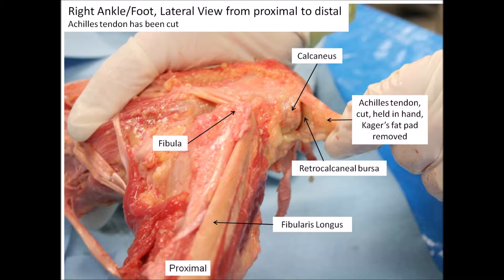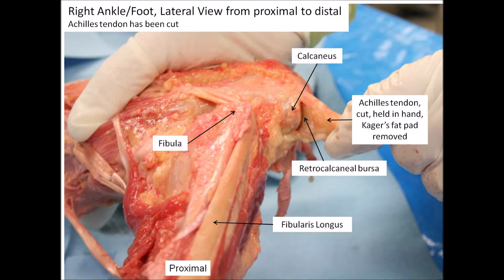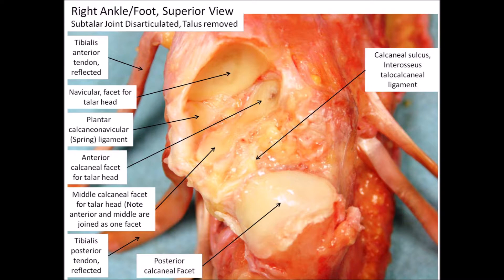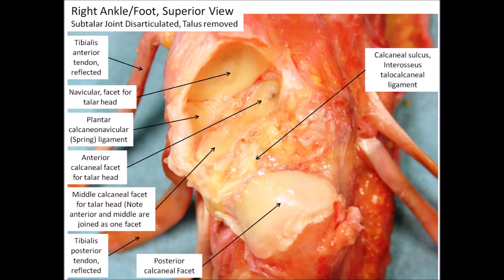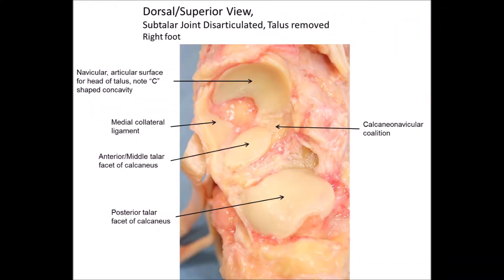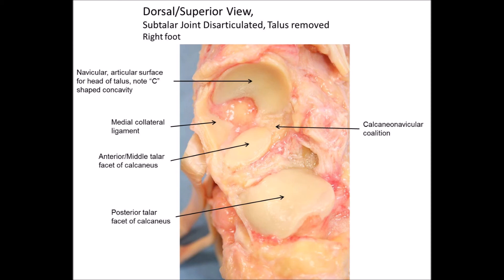Calcaneus Part 3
Part 3 of the description of the osteology of the calcaneus using cadaver photographs.